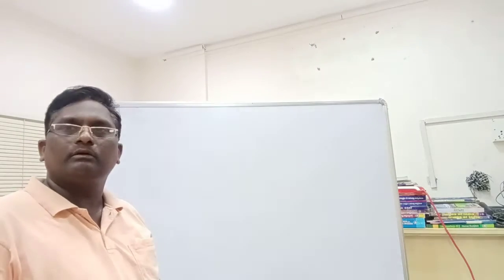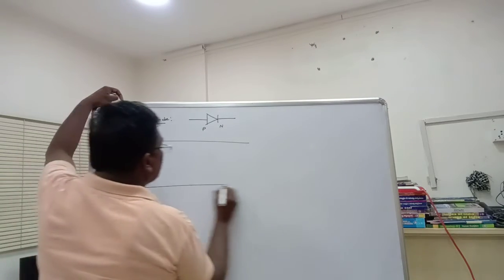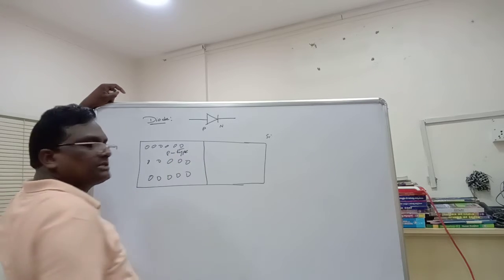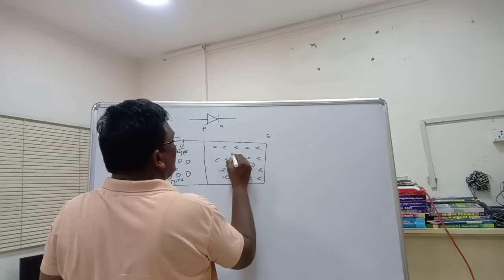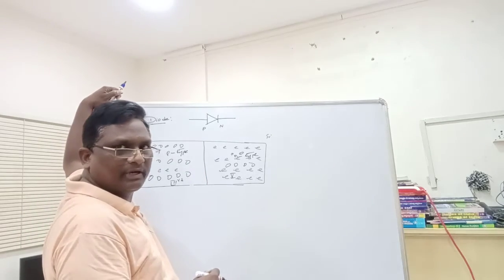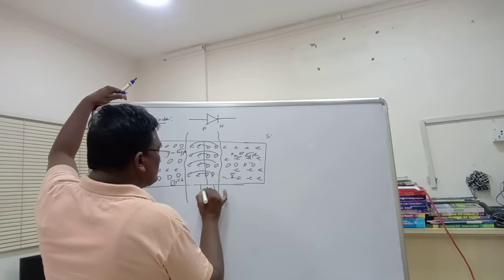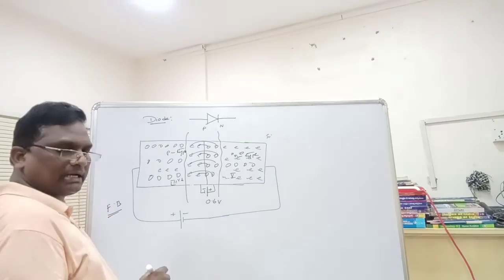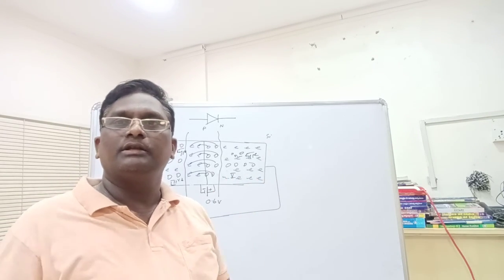DIODE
COMPLETE  DIODE CONCEPT INCLUDING PROBLEMS